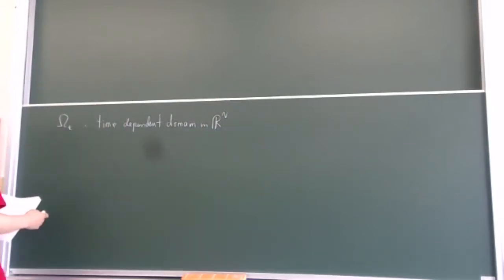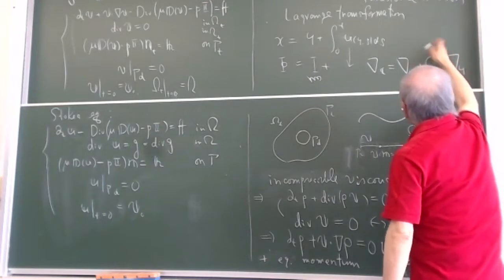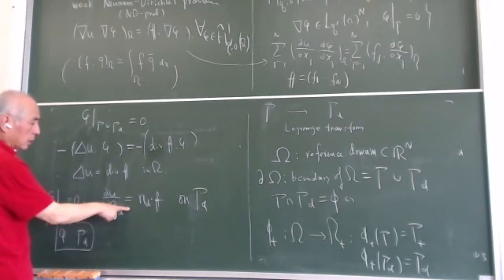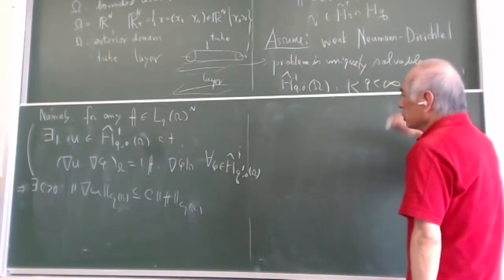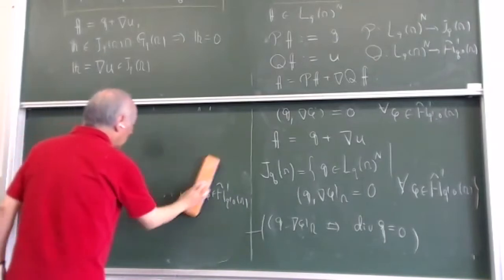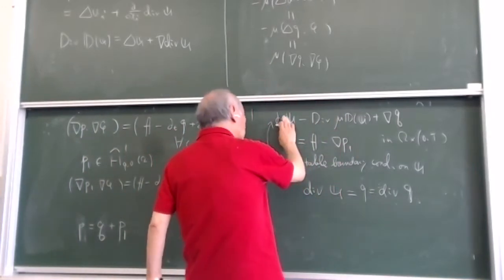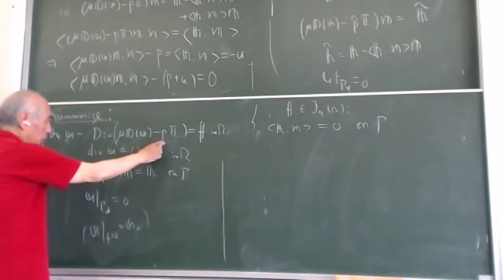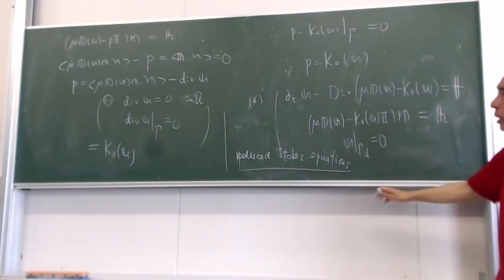Lecture on Mathematical Fluid Dynamics #4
Lecture on Mathematical Fluid Dynamics #4 (June 1, 2022)